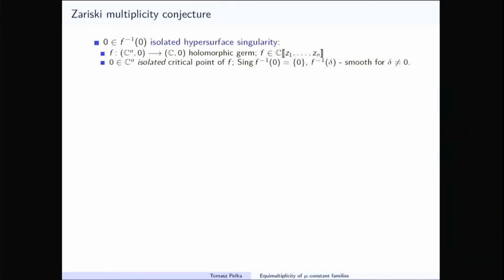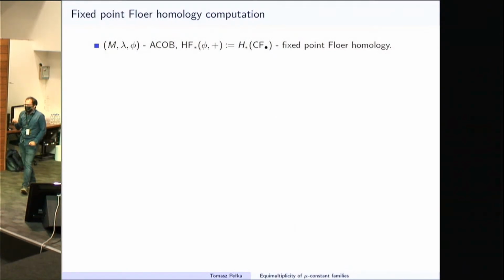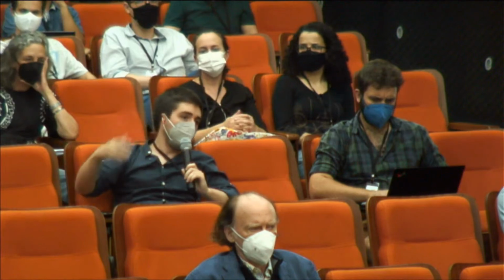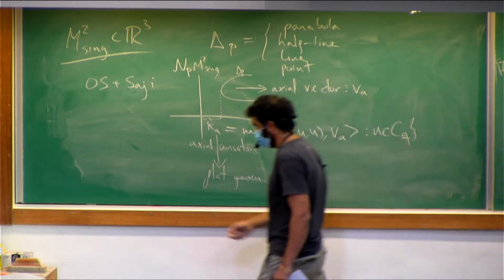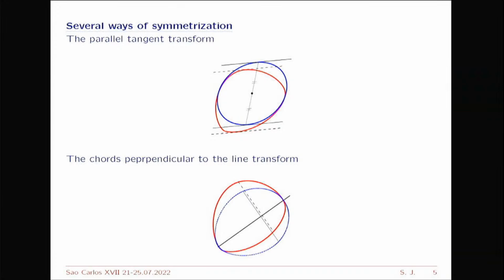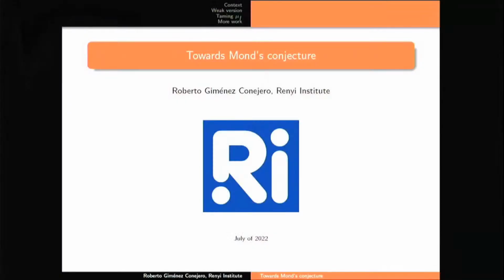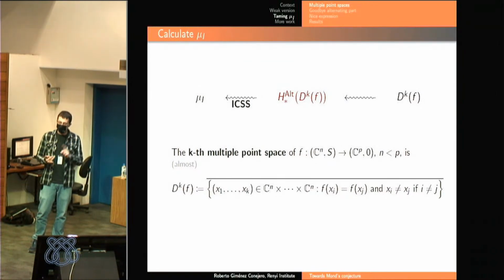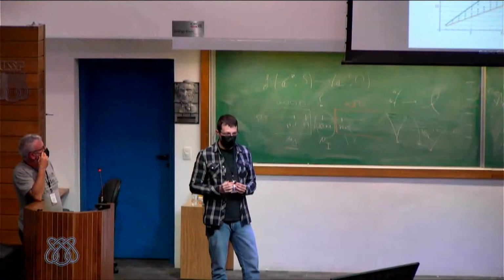WorkSing 2022 - 25/07 - Afternoon